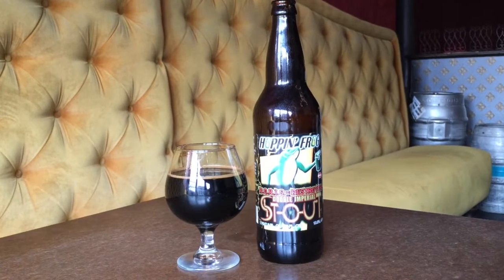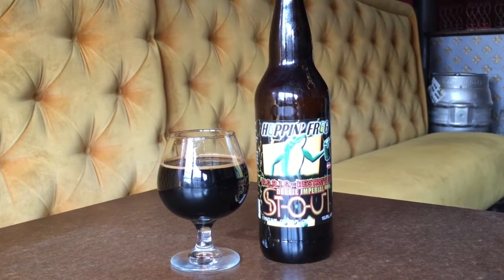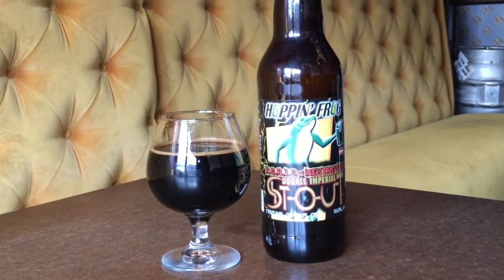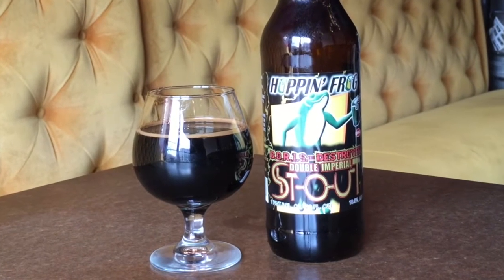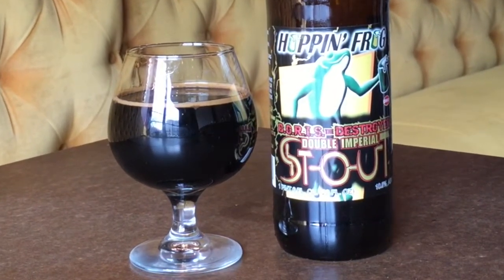WTOP's Beer of the Week (Apr. 11th) Hoppin' Frog D.O.R.I.S. The Destroyer DIPS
WASHINGTON -- It may be you've met Boris. Now, make way for Doris!

WTOP's Brennan Haselton is joined by Neighborhood Restaurant Group Beer Director and James Beard Award nominee Greg Engert to talk about Hoppin' Frog D.O.R.I.S. The Destroyer Imperial Stout for the latest edition of WTOP's Beer of the Week.